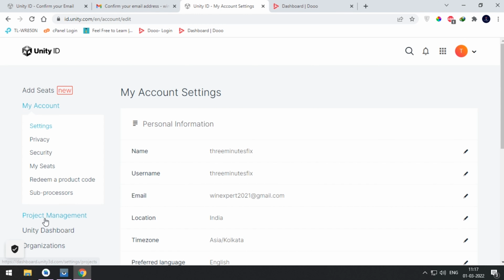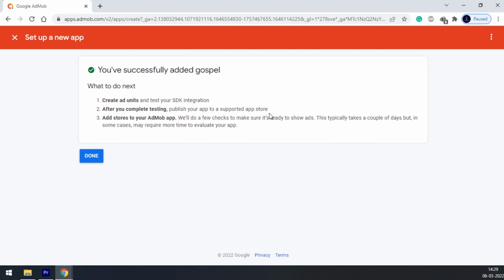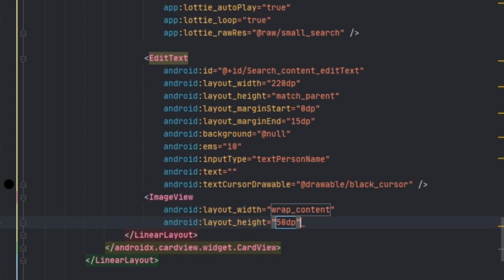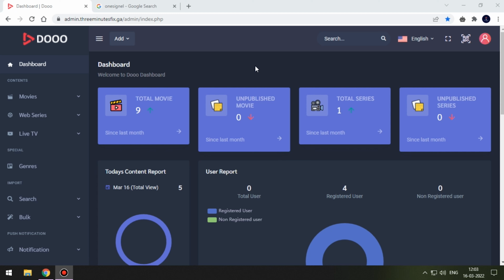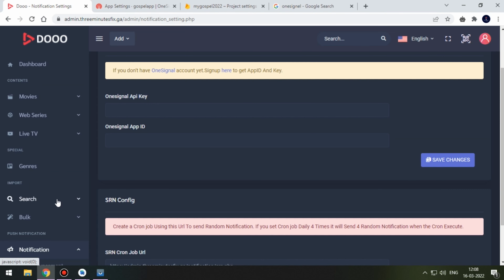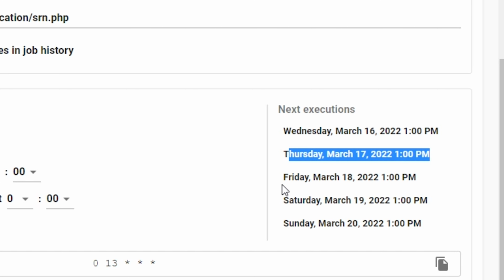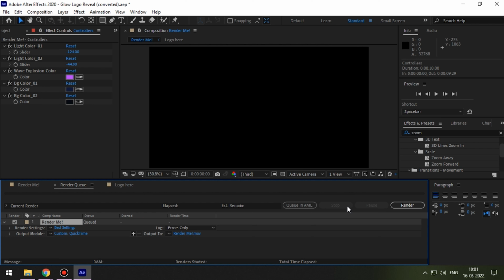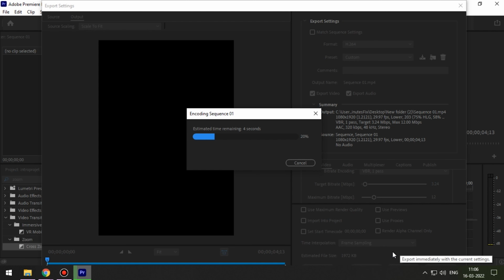How to customize Doo Movie Streaming App- Advanced Customization part 2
welcome to three minutes fix
In this video,we will see how to reskin dooo movie streaming app. this is advanced tutorial part 2.
short intro : we will cover ,
1.    How to create animation splash screen
2.     How to add unity ads
3.     How to add google's voice search
4,      How to add  google admob  to your app
5.    How to create notification using one signal
6.    How to create auto notification using cron jobs
7.    How to create animation video for splash screen using aftereffect

Link to buy this Amazing App: (Direct link shortern for space saving)

Links I have told  to be added in Desc :
1. Gif viewer
2. mp4 to gif converter
3. unity ads
4. Google ad mod
6. one signal push notification
7. Cron jobs
8. Mixkit logo template
TIme stamp for easy jump to tutorial sessions
intro 0:00 - 0:18
1. How to add gif splash screen  0:19 - 4:56
2. How to integrate Unity ads 4:57 - 9:59
3. How to integrate google ad mobs 10:00 -15:20
4. How to add google voice search 15:25- 23:18
5. How to add one signal notification 23:20 -28:38
6. How to add cron job auto notification 28:40 -30:44
7. How to create animation splash intro using aftereffect tempalte 30:46 -40:25
8 How to compress gif file using online app 40:26 - 43:54
9 Output file 45:00 - 45:41
10 conclusion  45:50 - 46:18

Images and app Rights : Doo Movie Streaming app , Google, Hostgator